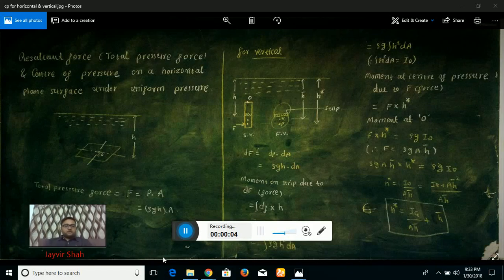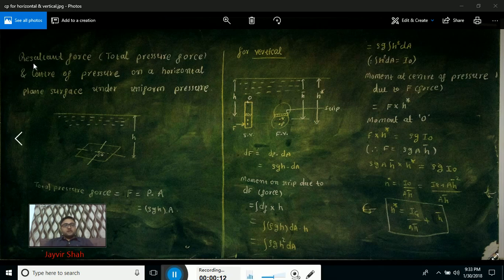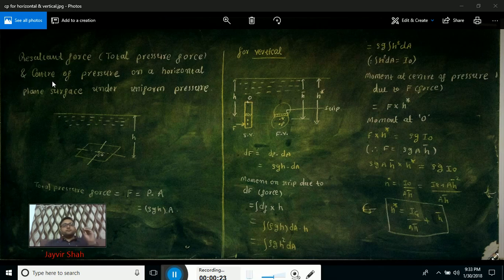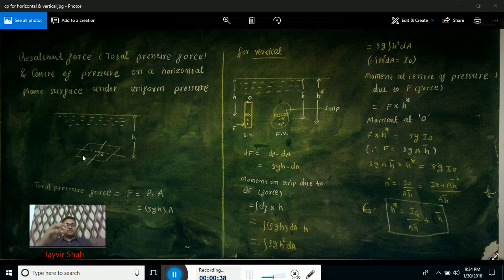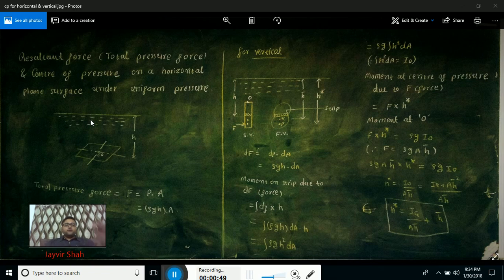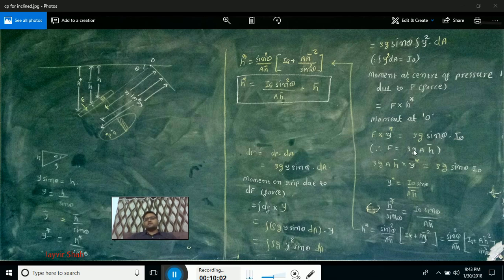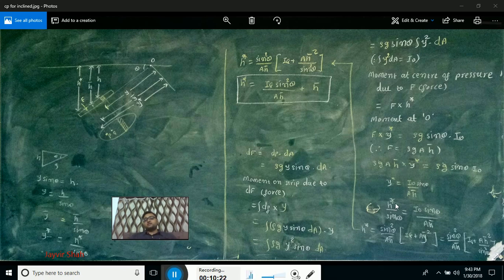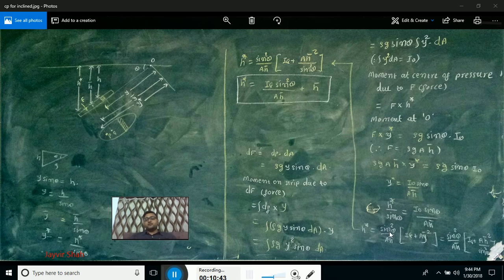centre of pressure in horizontal vertical & inclined plate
The center of pressure is the point where the total sum of a pressure field acts on a body, causing a force to act through that point. The total force vector acting at the center of pressure is the value of the integrated vectorial pressure field. The resultant force and center of pressure location produce equivalent force and moment on the body as the original pressure field. Pressure fields occur in both static and dynamic fluid mechanics. Specification of the center of pressure, the reference point from which the center of pressure is referenced, and the associated force vector allows the moment generated about any point to be computed by a translation from the reference point to the desired new point. It is common for the center of pressure to be located on the body, but in fluid flows it is possible for the pressure field to exert a moment on the body of such magnitude that the center of pressure is located outside the body.